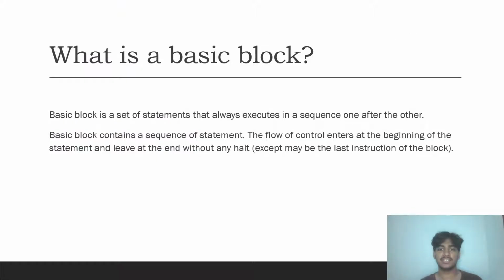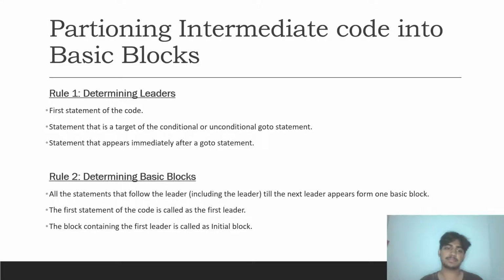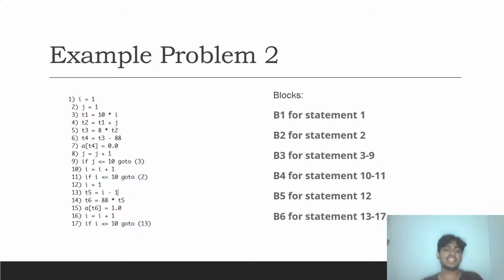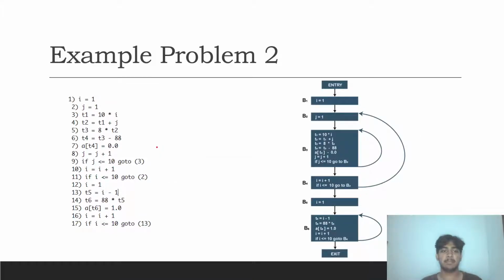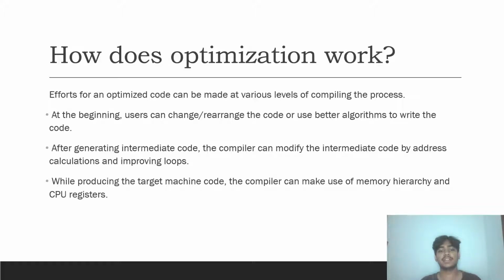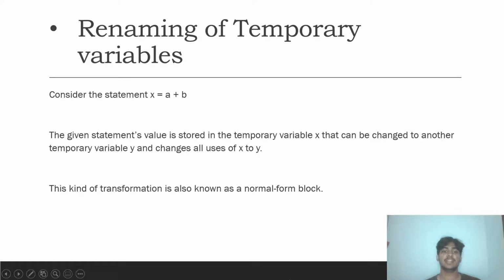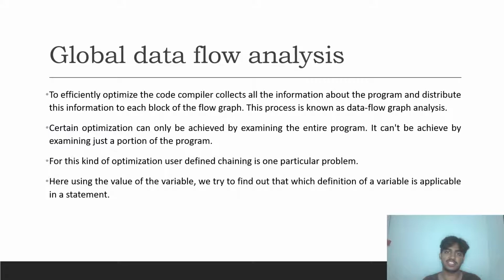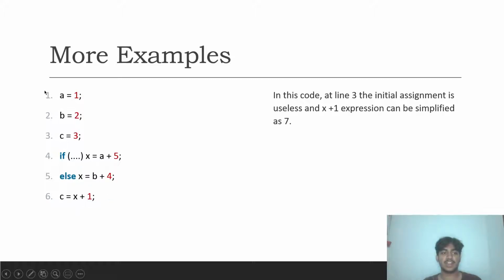Compiler Design - Basic Blocks and Flow Graphs, Optimization; Global Data Flow Analysis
In this video blog, we will cover the concept of blocks, what is a flow graph and how to make one, optimizing the given blocks; and understand the concept of Global Data Flow Analysis for optimizing code.

Video Blog by Vasant Kesana
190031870